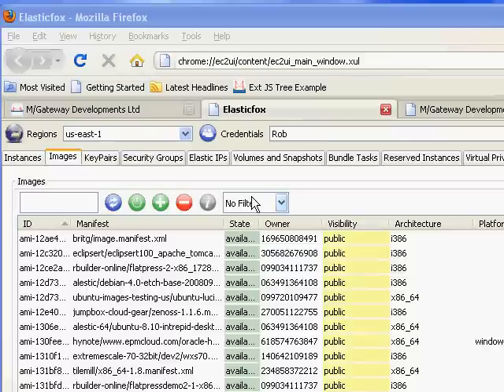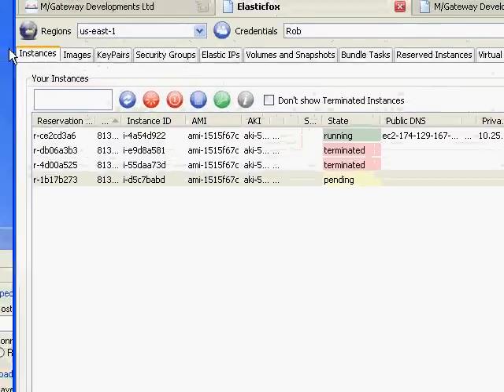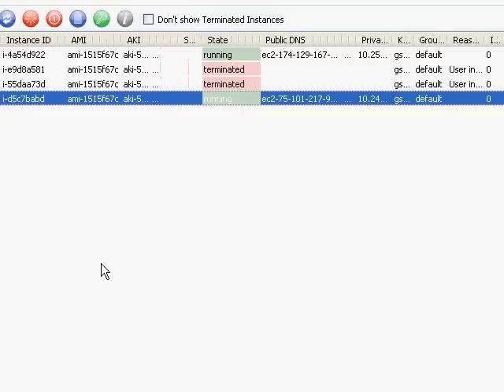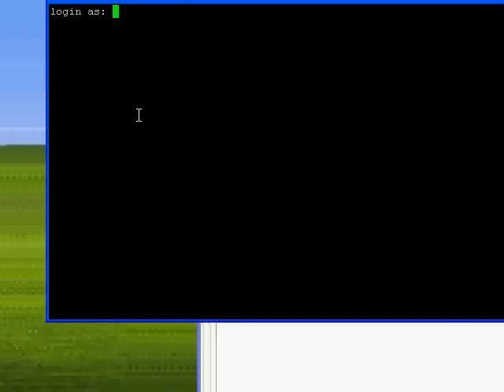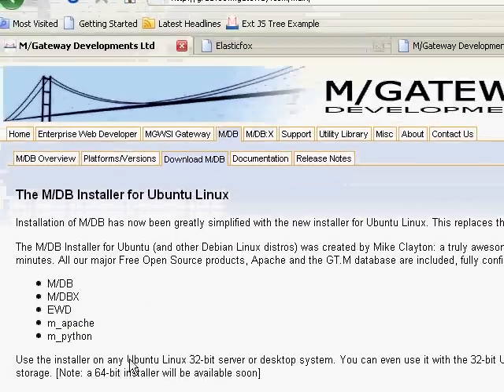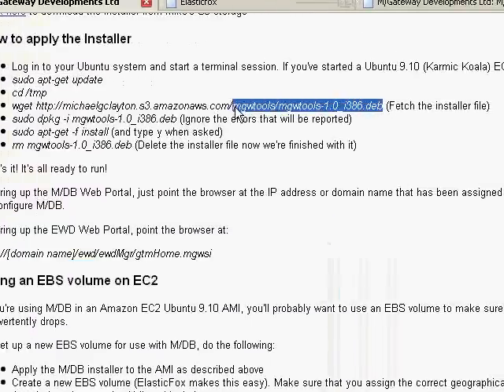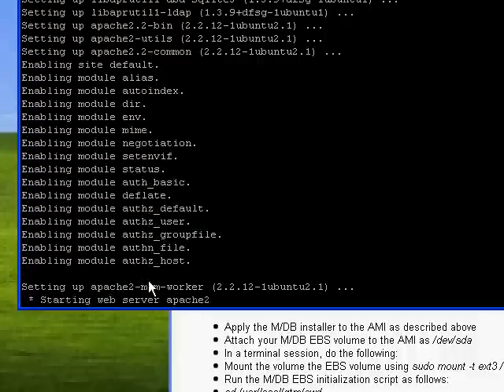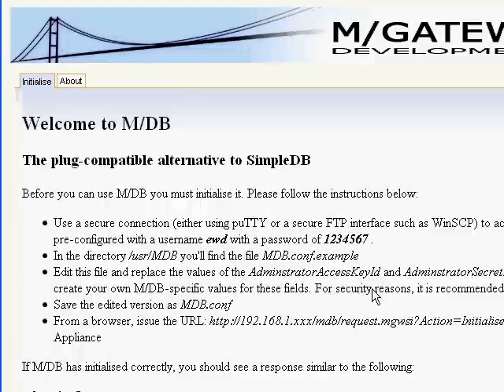Installing M/DB: Part 1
This is a short tutorial that demonstrates how to install M/DB (an Open Source SimpleDB clone) on an Amazon EC2 Ununtu 9.10 machine.  Also watch this video if you want to try out the Open Source GT.M database: at the end of the steps shown you'll have a fully running GT.M database to play with.